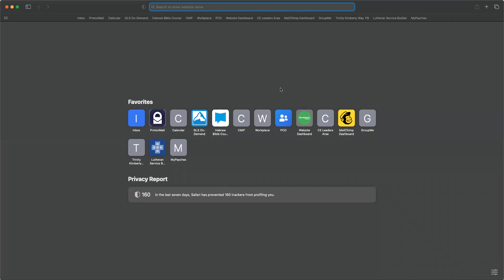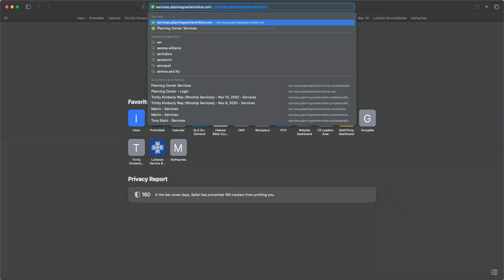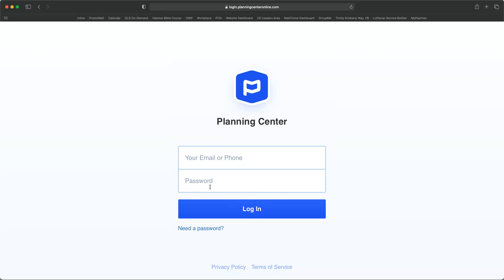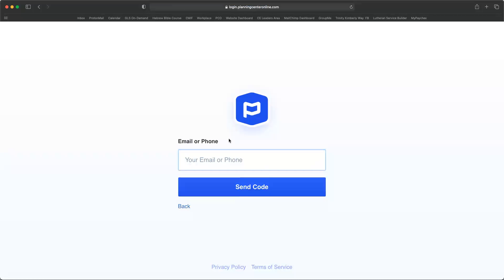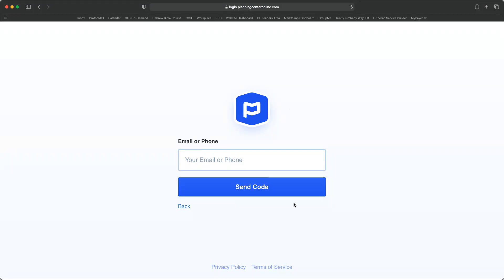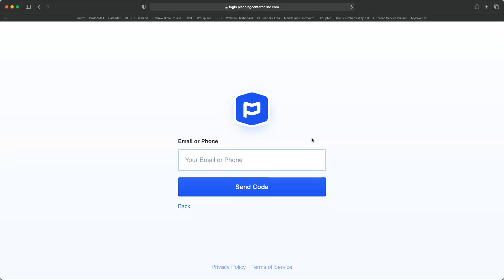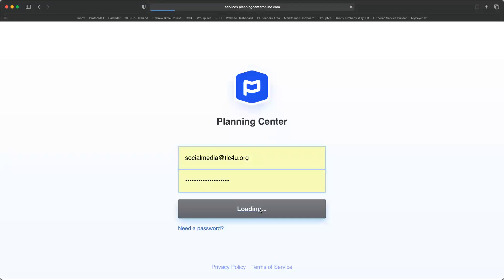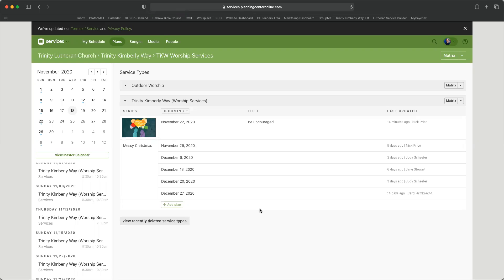Logging In to Planning Center Services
Here is how to log in to Planning Center Services as a volunteer